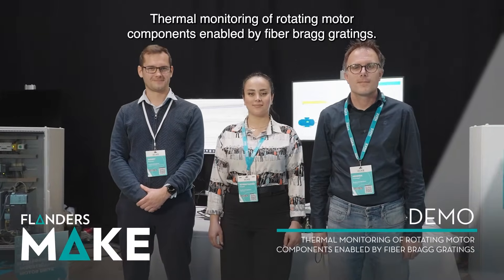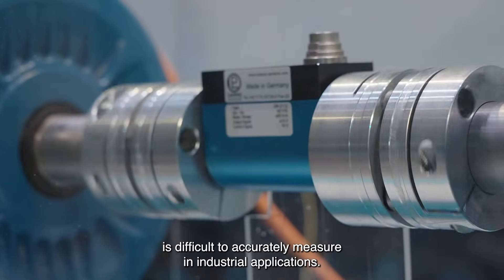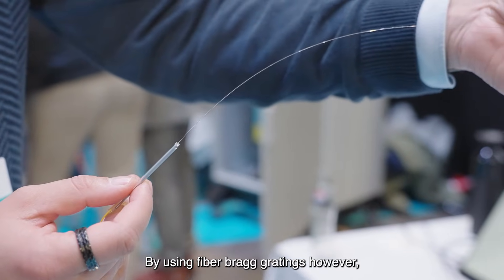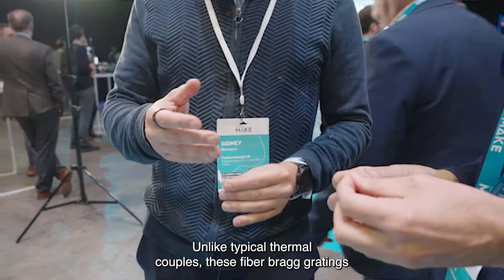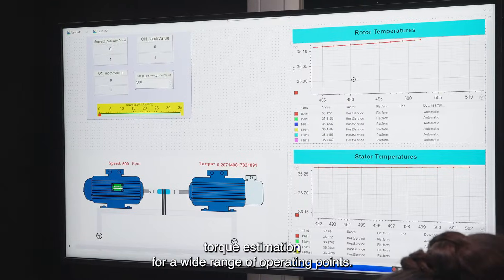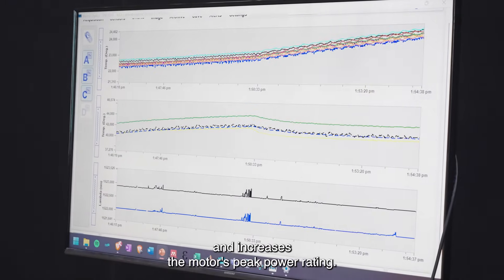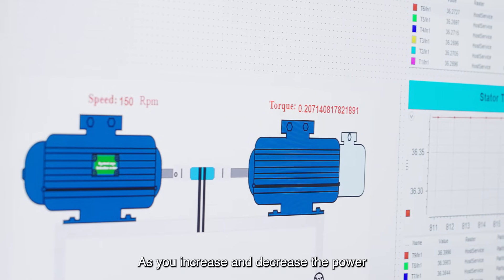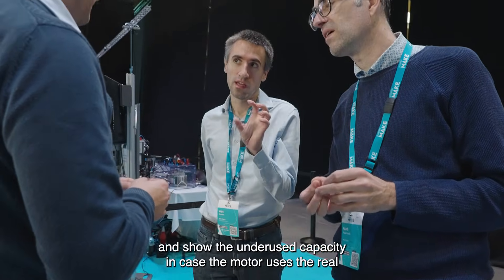Thermal monitoring of rotating motor components enabled by fiber bragg gratings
The temperature of moving components inside an e-motor is difficult to accurately measure in industrial applications. Typically, the temperature of the rotor can only be estimated – yet this requires a large thermal safety margin.

By using fibre bragg gratings, however, we are able to accurately measure temperatures in a quasi-distributed way inside the moving rotor. Unlike typical thermocouples, these fibre bragg gratings remain unaffected by electromagnetic interference.

Measuring these temperatures in a protoype enables more accurate torque control and sensorless torque estimation for a wide range of operating points. It also reduces the need for thermal safety margins and increases the motor’s peak power rating.

This demo allows you to see an operating e-motor and understand how much additional power the accurate temperature measurement delivers. As you increase and decrease the power, you’ll see how it impacts the rotor temperature. We compare the estimated temperature with the measured temperature and show the underused capacity should (in case?) the motor use the ‘real’ temperature measurements.